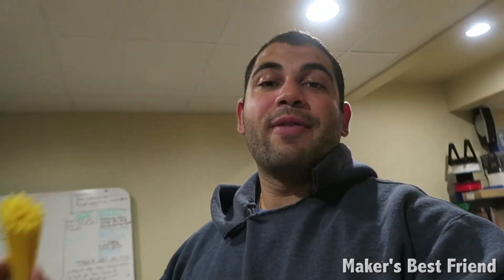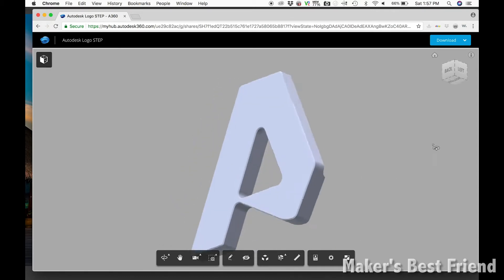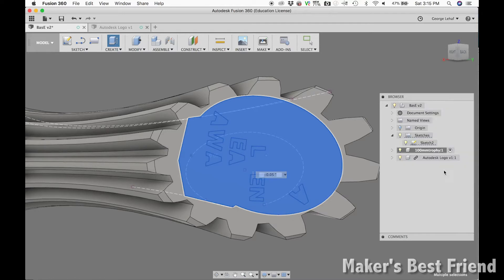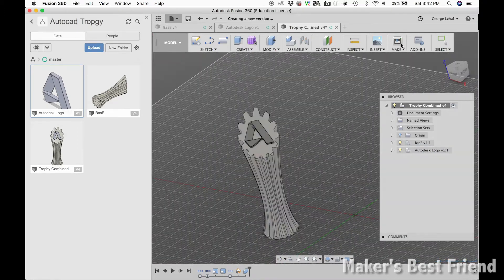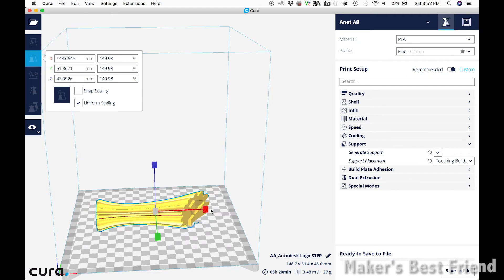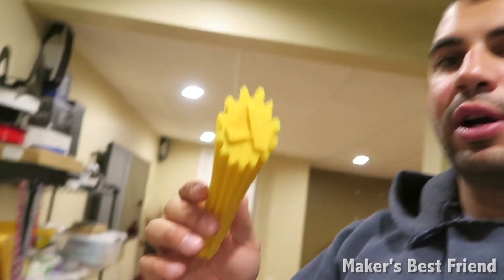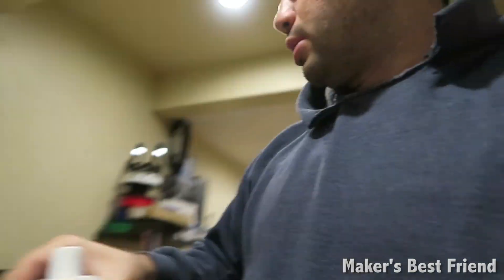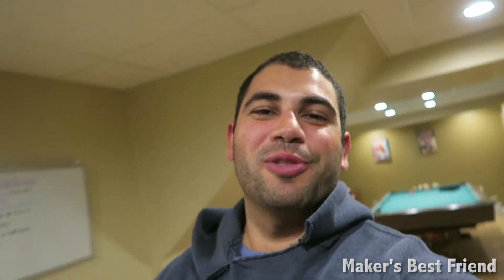Autodesk CAM Challenge !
My beginner entry for the 2018 Autodesk CAM Challenge!